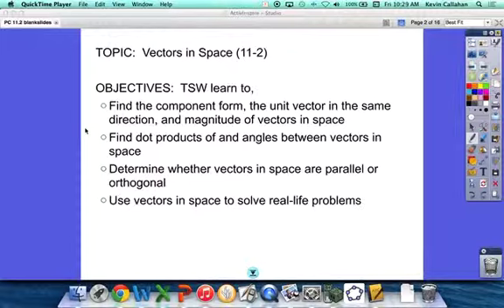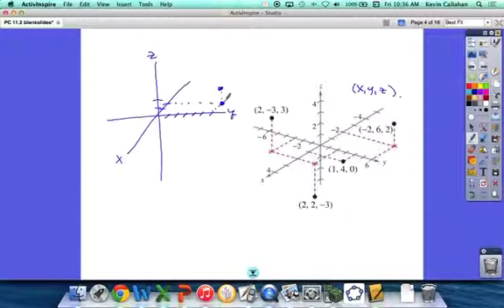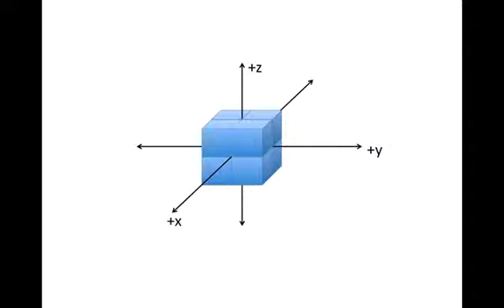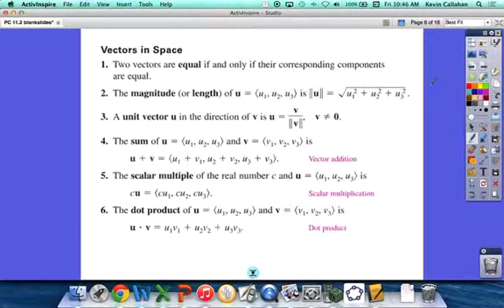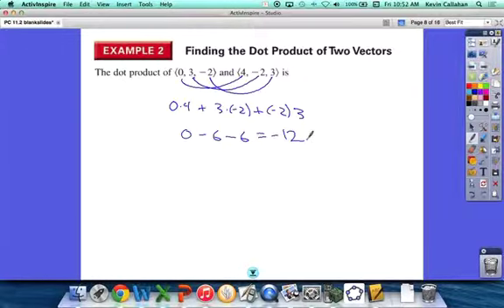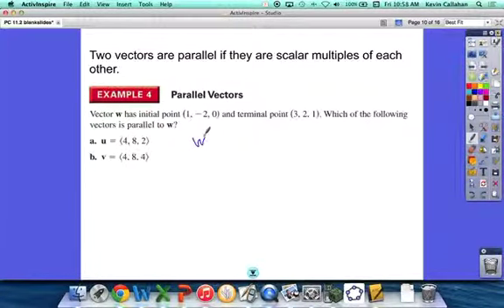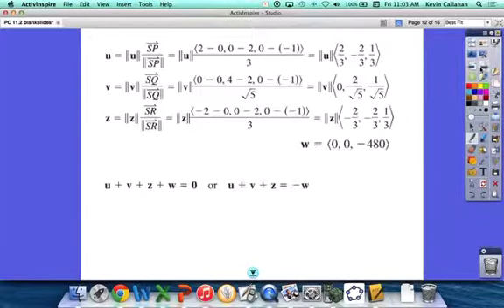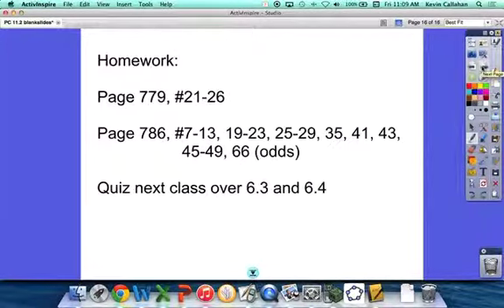PC 11 1and2 video